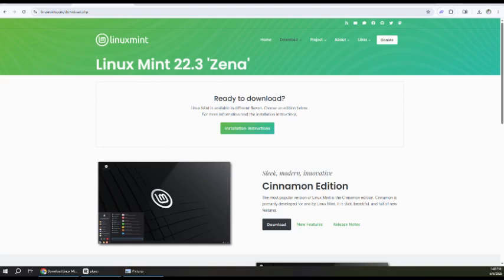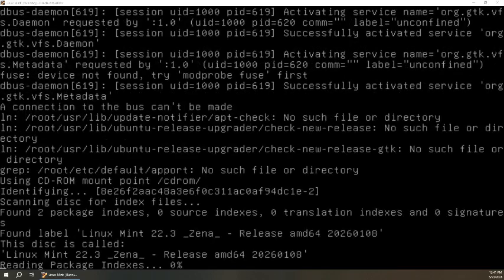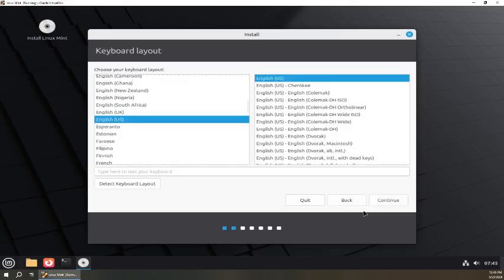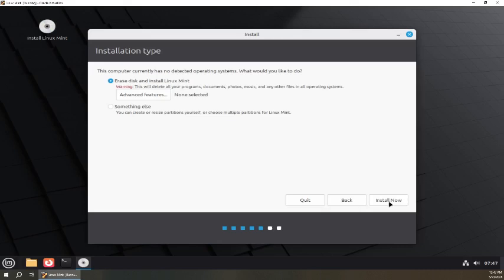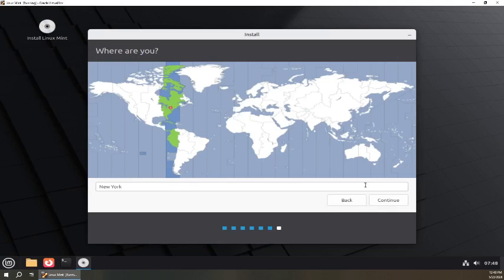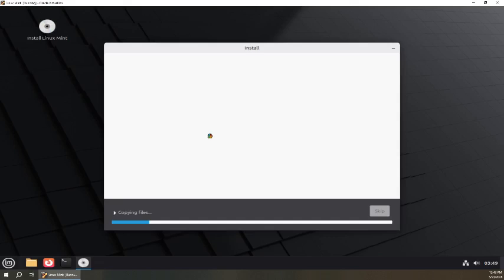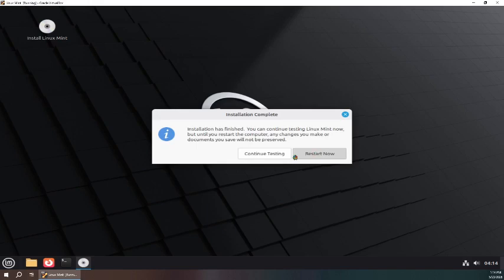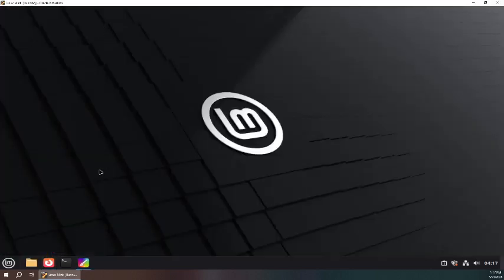How to install Linux Mint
How to install linux nimt Linux Mint | Linux | Mint

3 Create a bootable USB using Rufus.
4 Boot your PC from the USB drive.
5 Select Start Linux Mint.
6 Double-click Install Linux Mint.
7 Choose your language, keyboard layout, and installation type.
8 Select the drive where you want to install Linux Mint.
9 Create your user account and password.
10 Click Install Now and wait for the installation to finish.
11 Restart the computer and remove the USB drive when prompted.

how to create iso to usb using a rufus